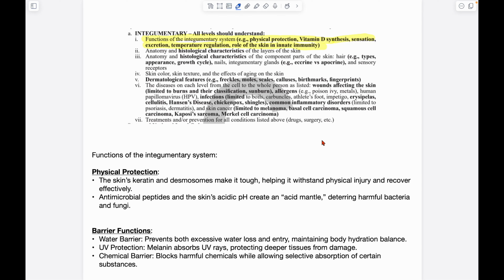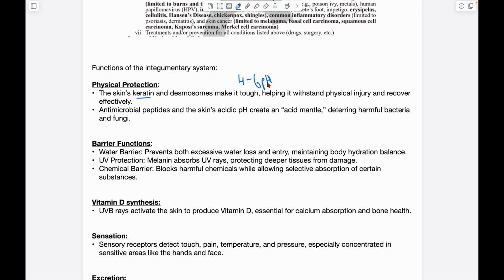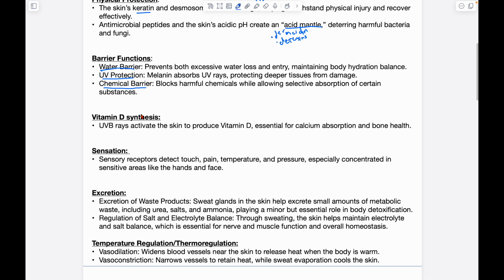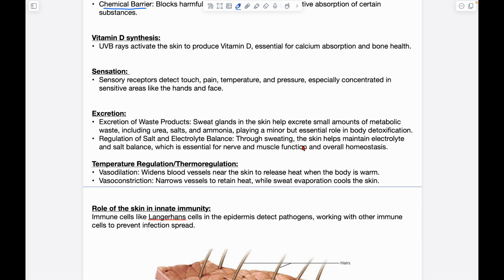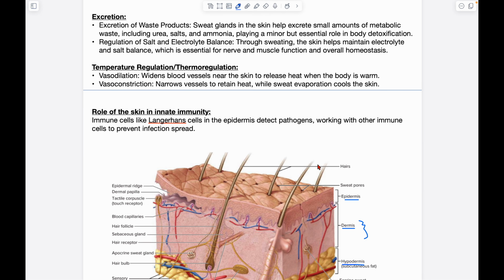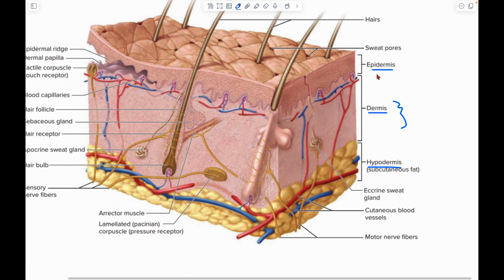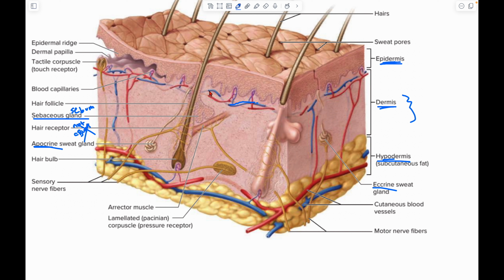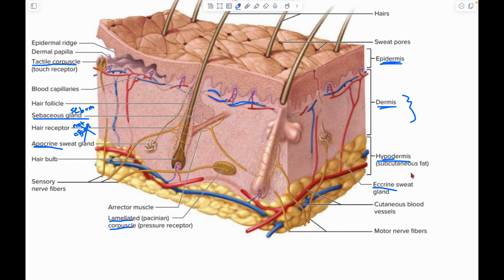CBUM makes it into Anatomy & Physiology Science Olympiad??? Functions of the Integumentary System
i. Functions of the integumentary system (e.g., physical protection, Vitamin D synthesis, sensation, excretion, temperature regulation, role of the skin in innate immunity)